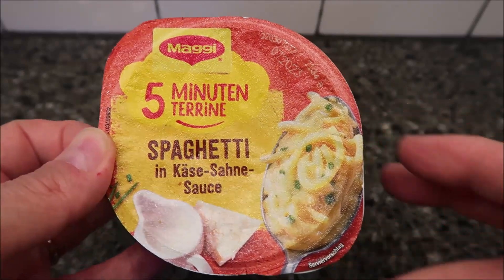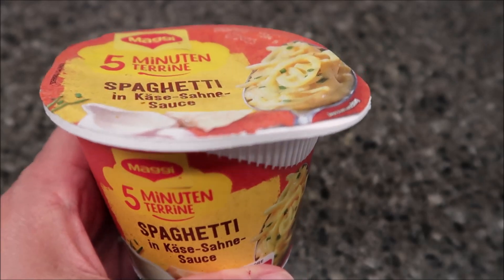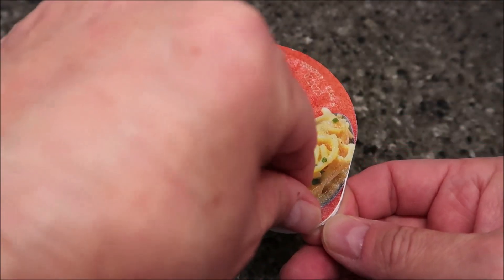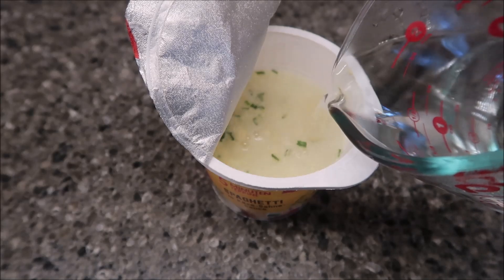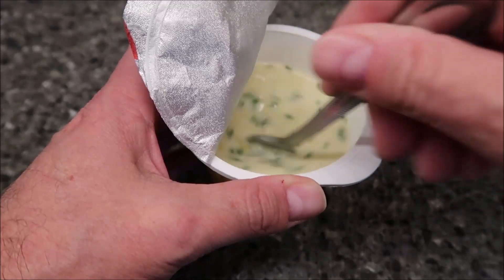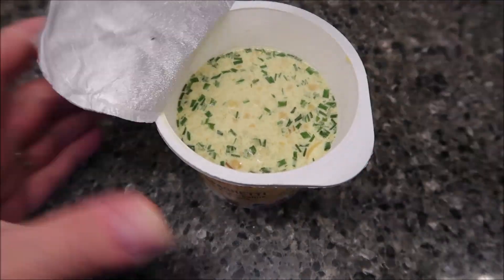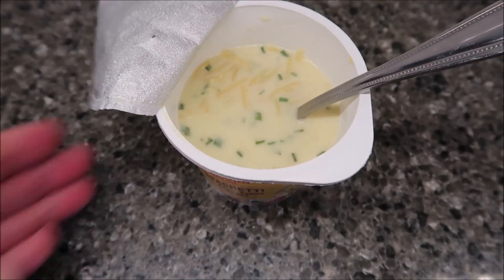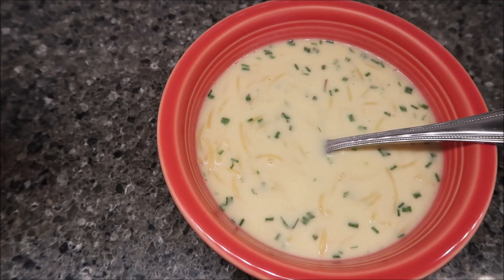Maggi 5 Minuten Terrine Spaghetti in Käse-Sahne-Sauce Review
This is a taste test/review of the Maggi 5 Minuten Terrine Spaghetti in Käse-Sahne-Sauce meal. It is spaghetti in creamy cheese sauce. It was mailed to me from Maria in Berlin, Germany!